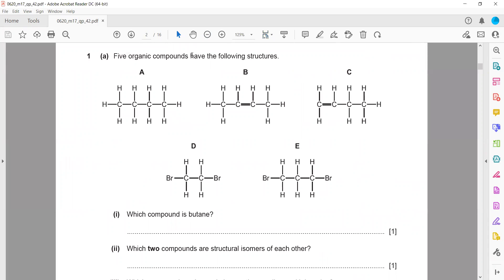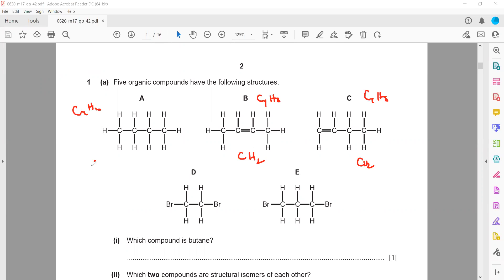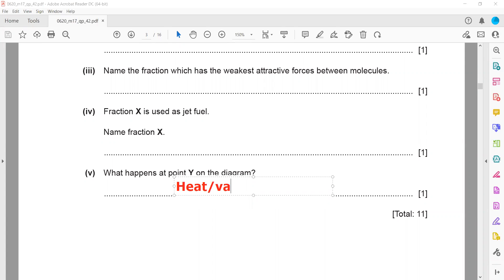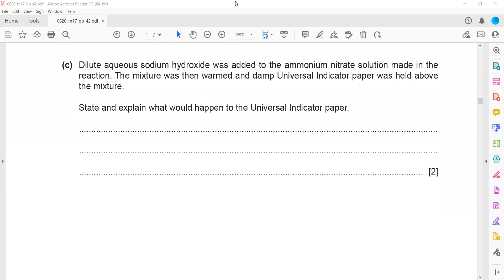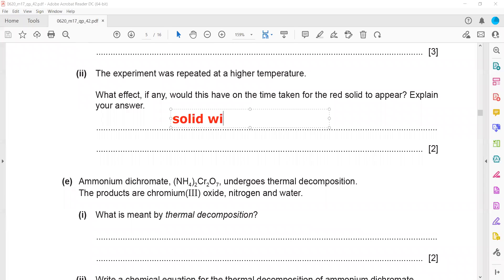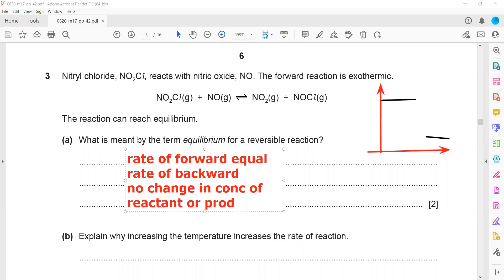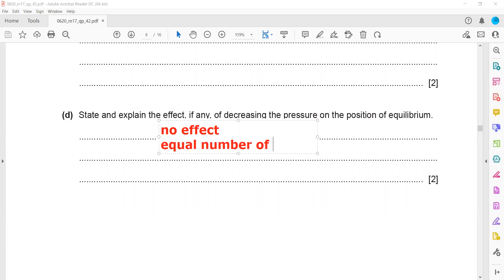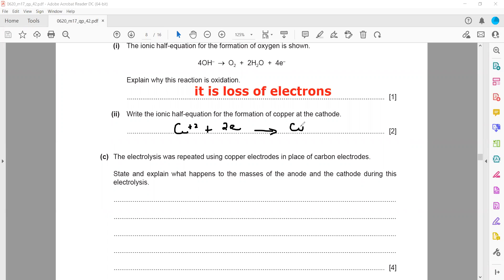February/March 2017 Paper 42 Structure (Extended) Cambridge IGCSE CHEMISTRY 0620/41 part a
February/March 2017 Paper 42  part a